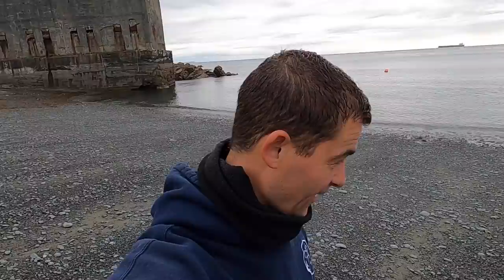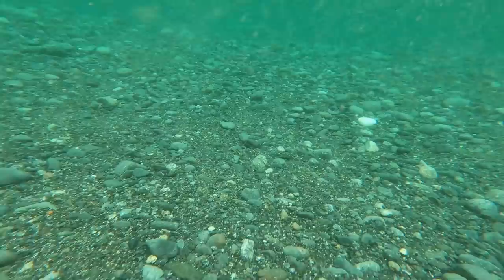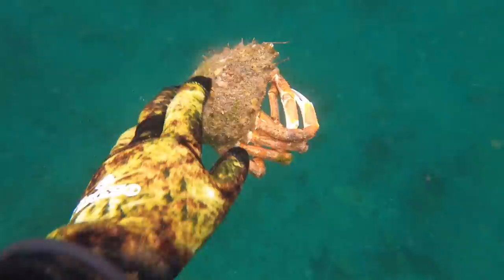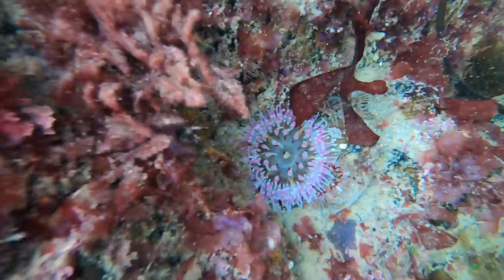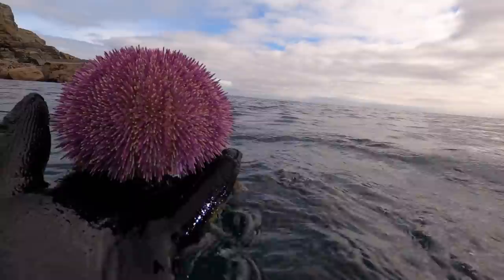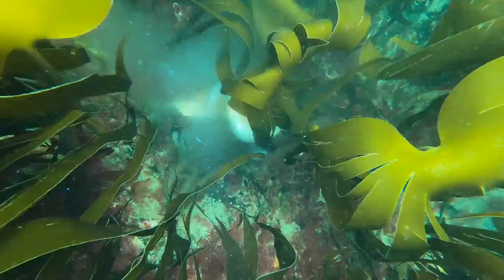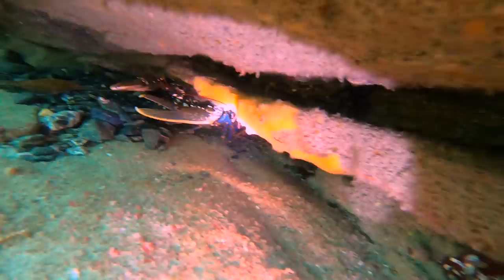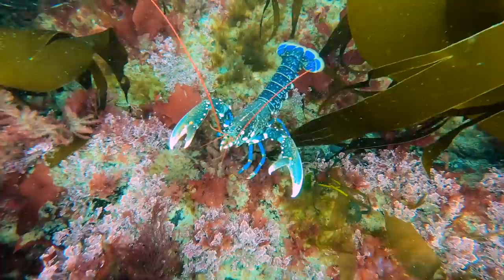Shore Diving in Cornwall - Lobsters, Crabs, Urchins and underwater sea creatures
The Underwater sea life and habitats here in Cornwall truly are incredible. You honestly never know what you might see. Trying to get in one last underwater dive before the plankton blooms come in I explore a stretch of coast that the Fishlocker boys visited through the winter. Some incredible sea creatures and a couple of surprises made for a wonderful shore dive.